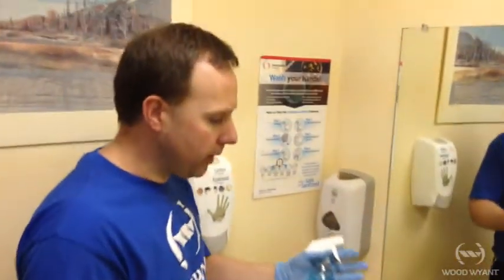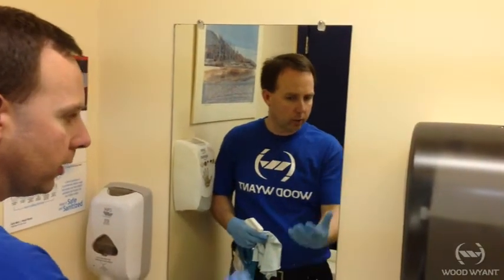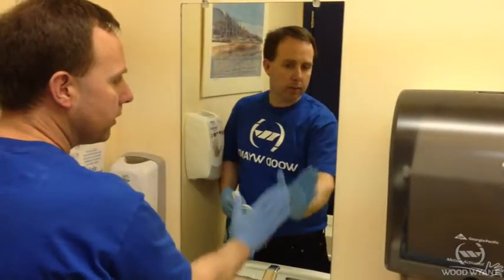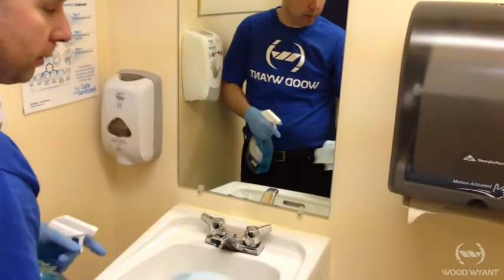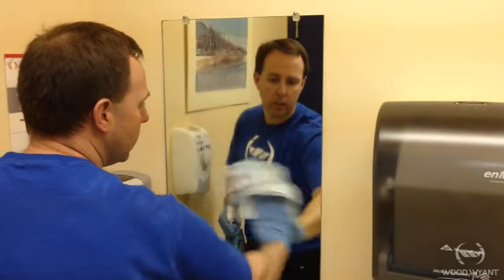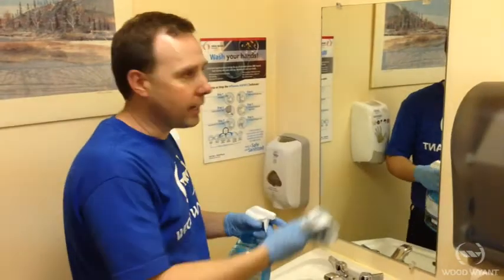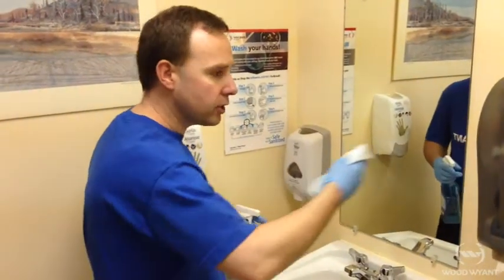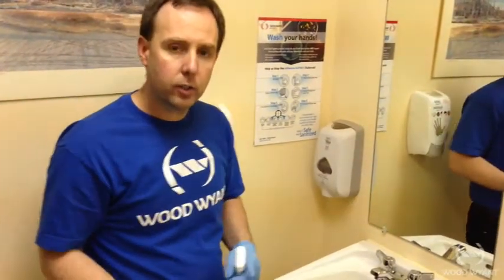Wood Wyant - Professional Cleaning Series - Mirrors